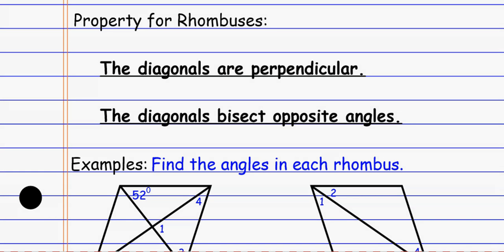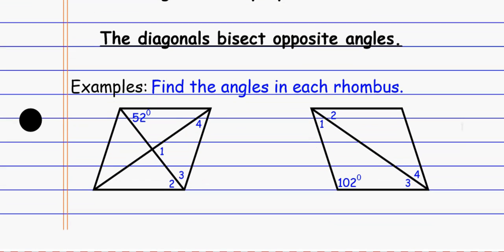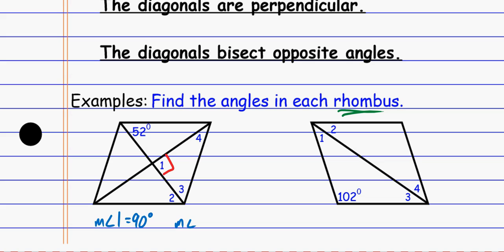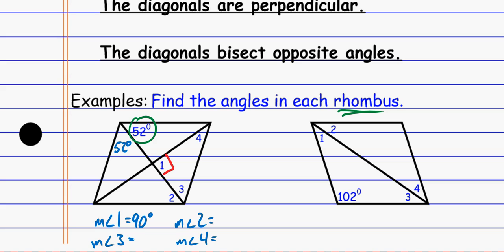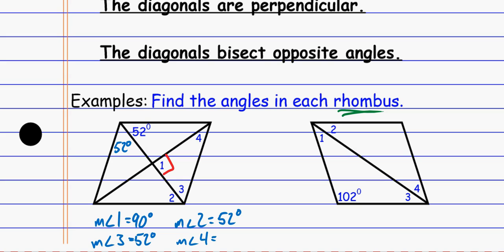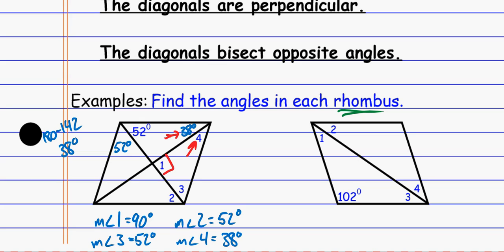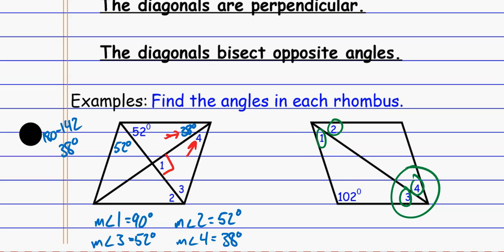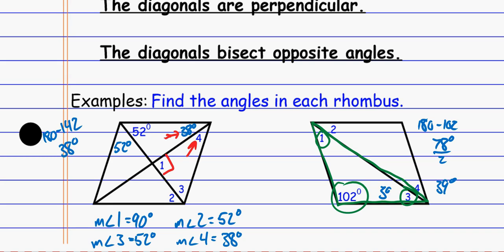App Geo Rhombus Diagonals